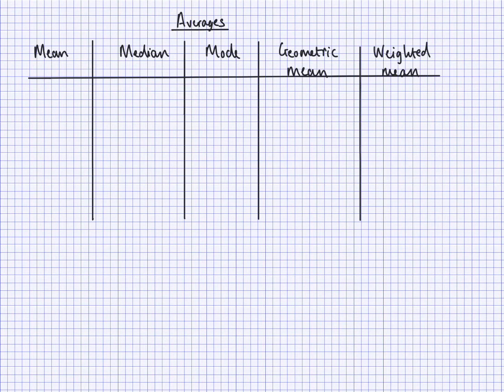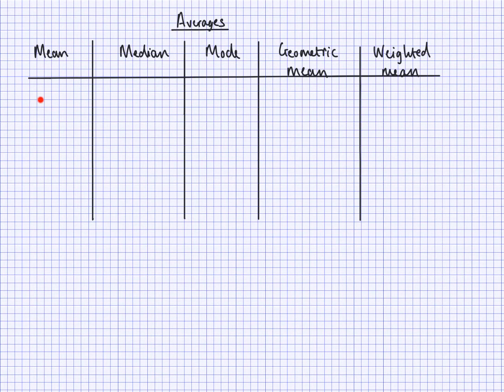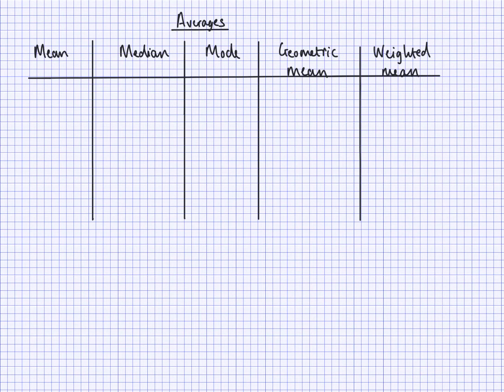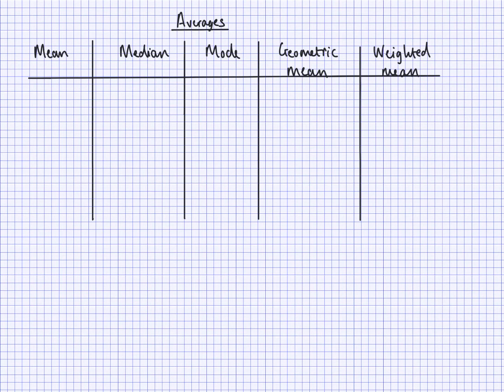GCSE Statistics - Comparison of averages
Comparison of averages